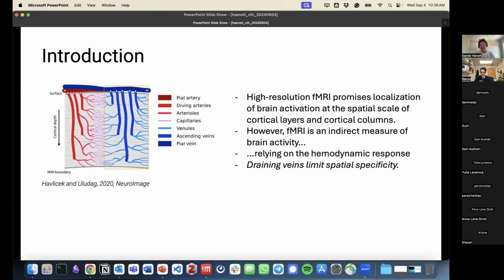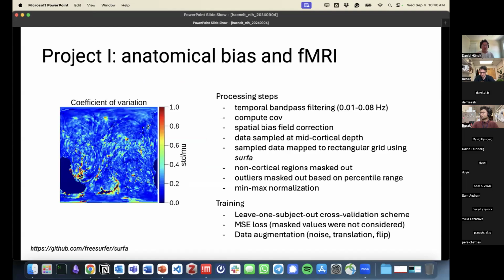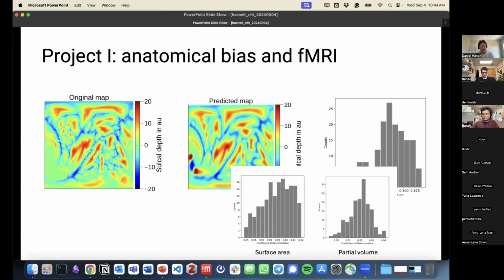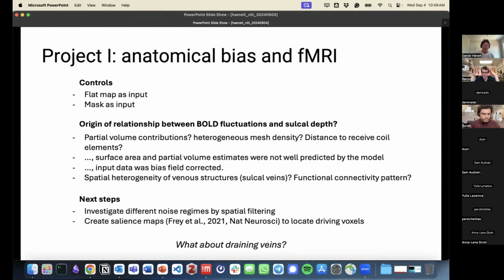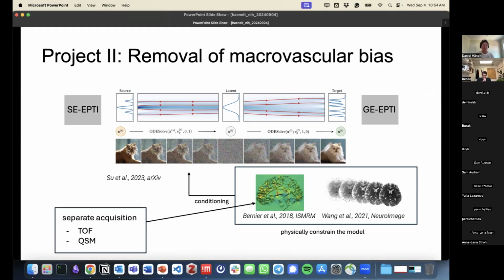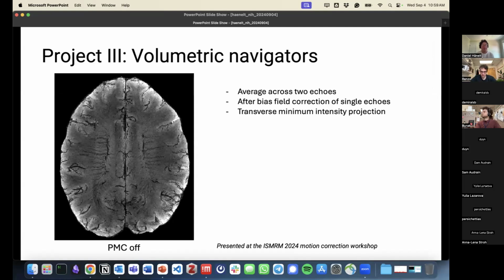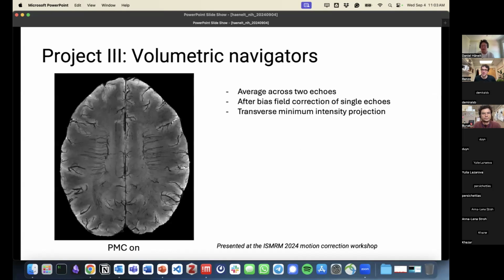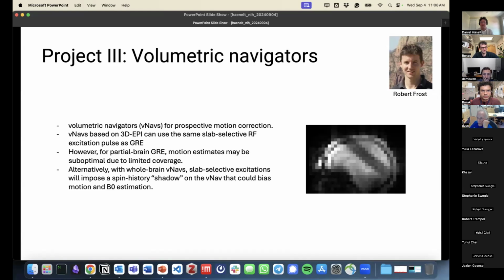Daniel Haenelt Understanding biases in fucntional magnetic resonance imaging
This recording was taken on Sept 4th 2025 at part of the NIH layer-fMRI working group